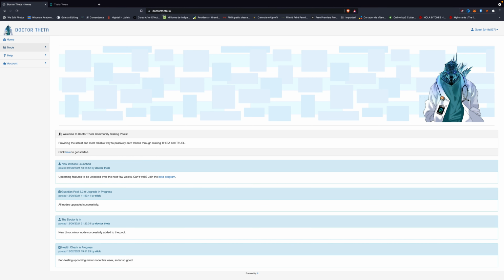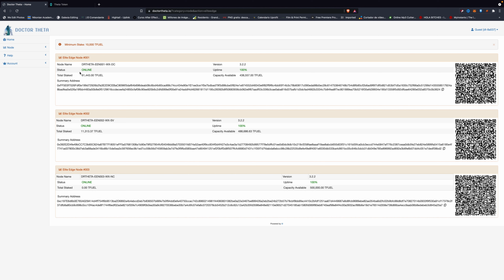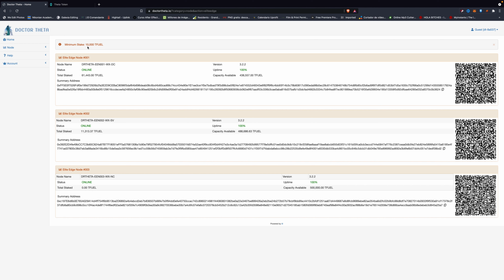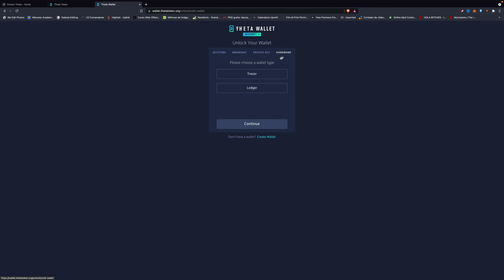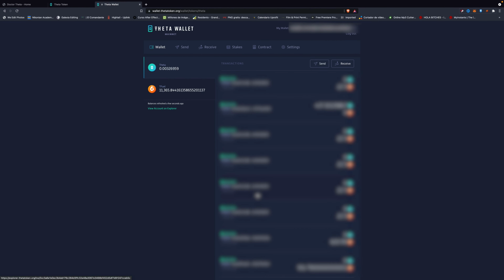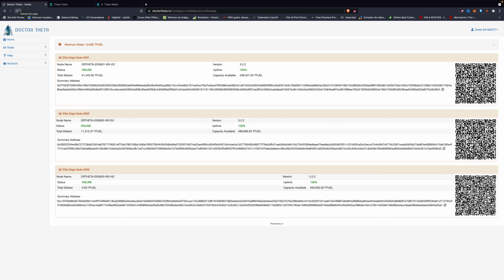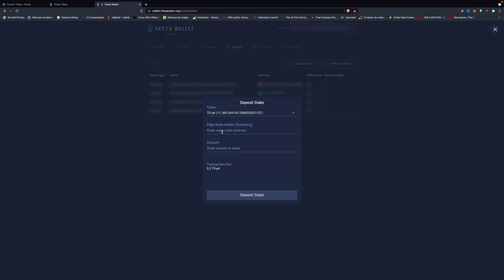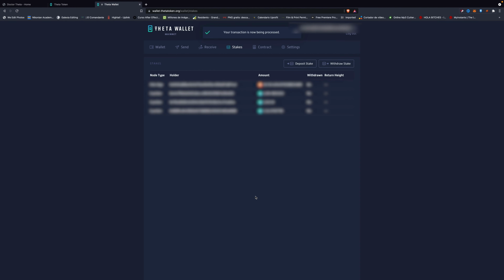Stake Tfuel by using Doctor Theta's platform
A step by step tutorial to stake Tfuel by using Doctor Theta's platform